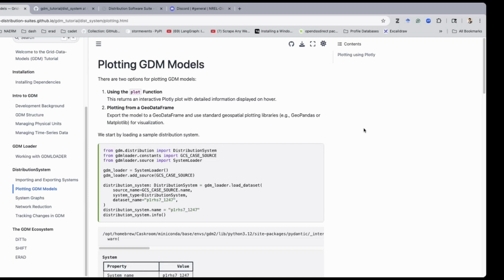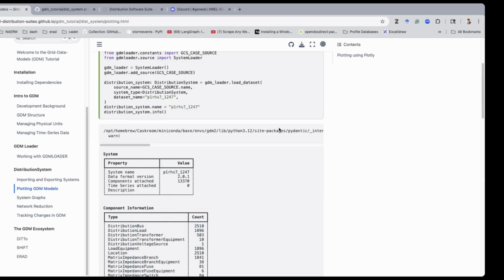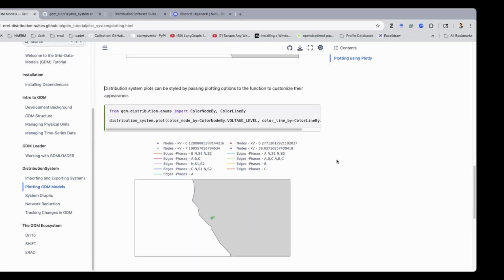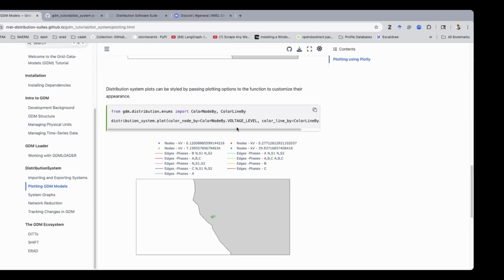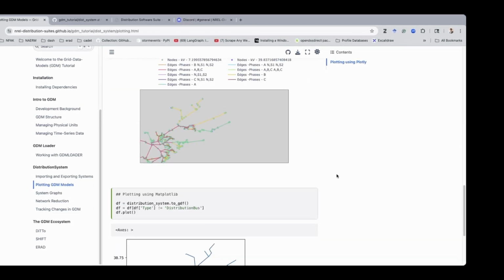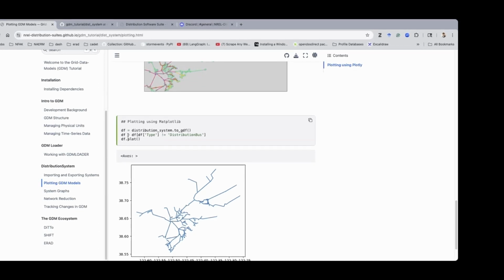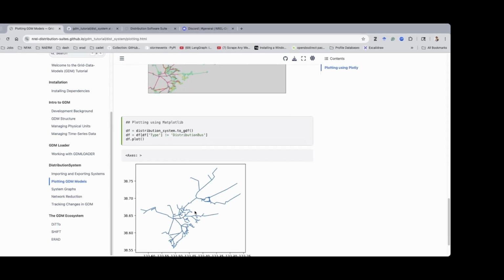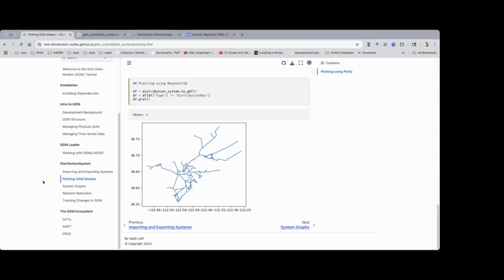Part 9 - Plotting GDM systems